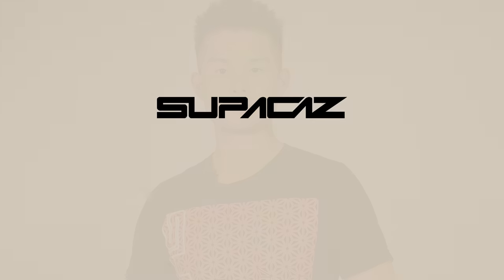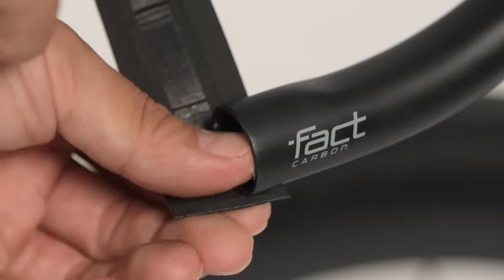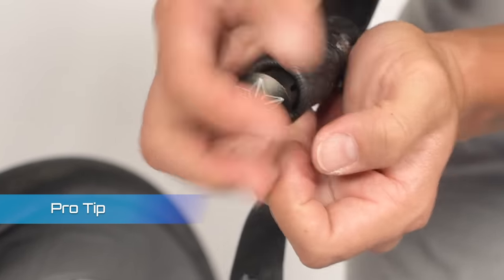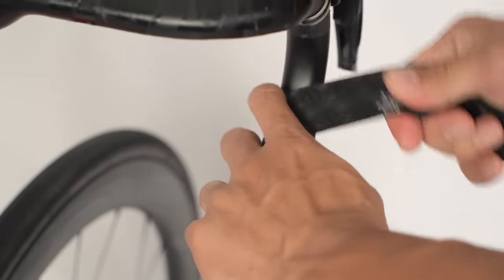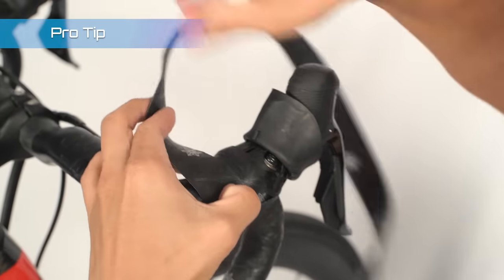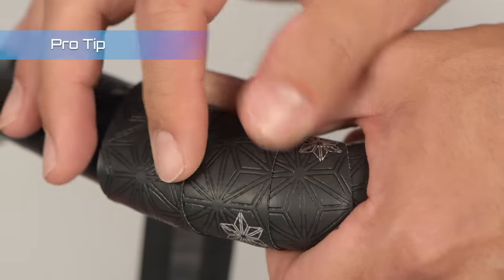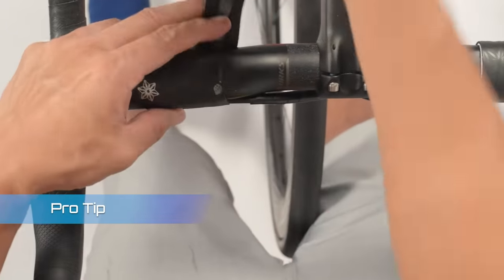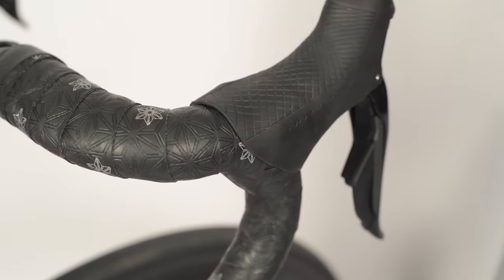How To Wrap Your Handlebars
How to properly wrap your road bike handlebar tape like a pro.

🎵 : ΛDRIΛNWΛVE